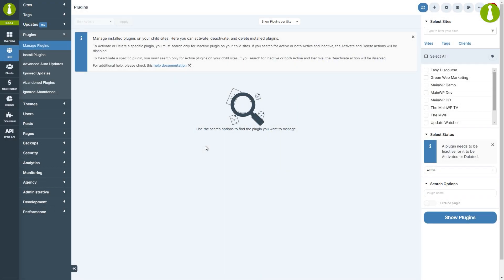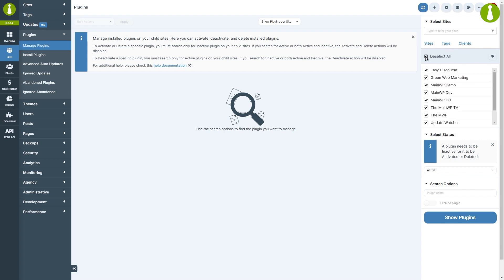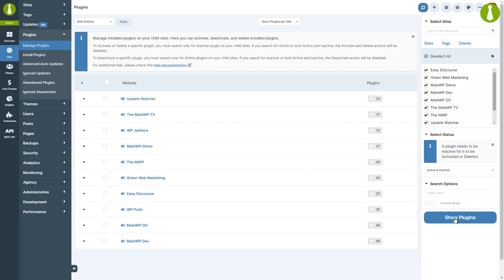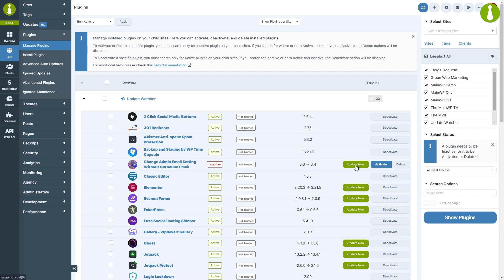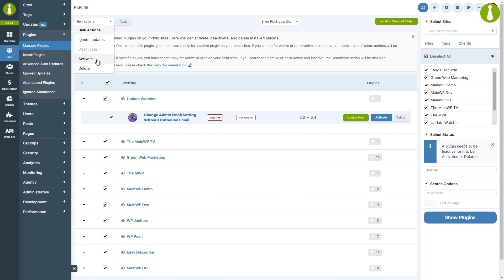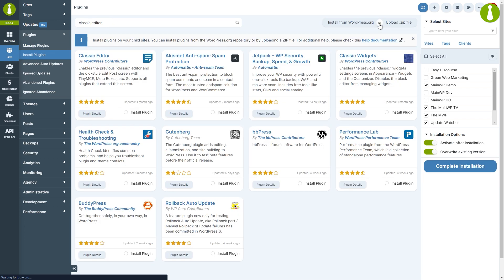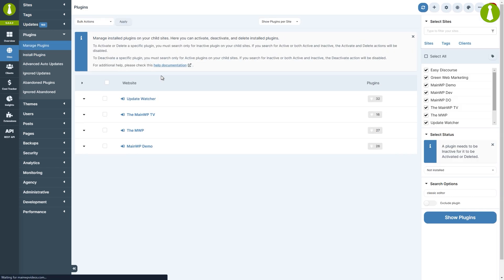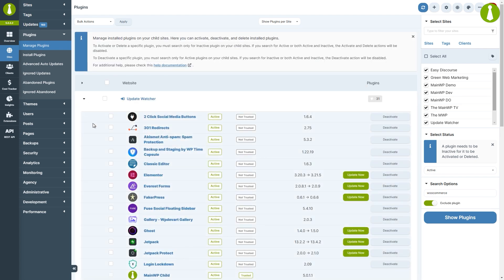Manage Plugins - MainWP 101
We cover the plugin management with the MainWP Dashboard.